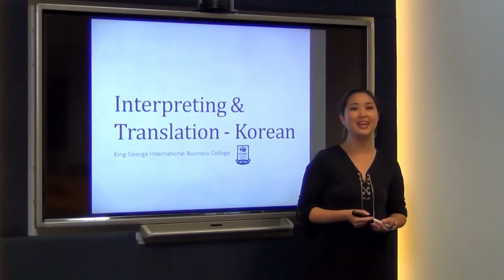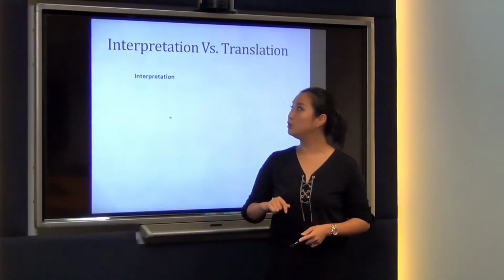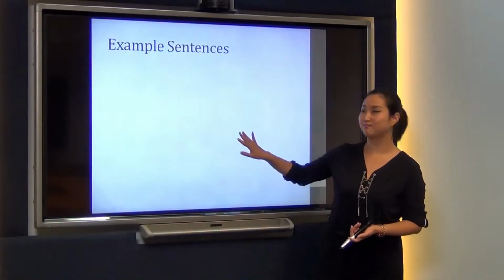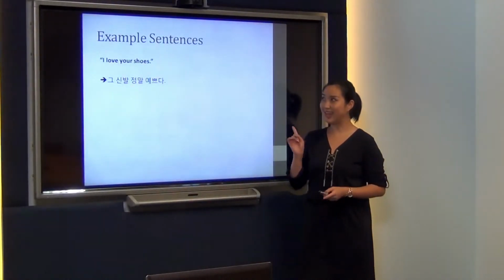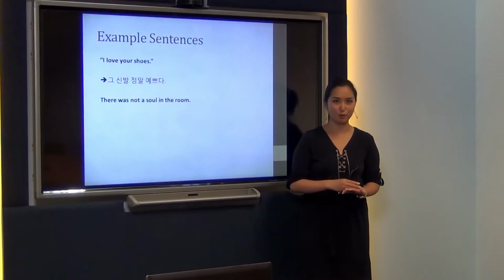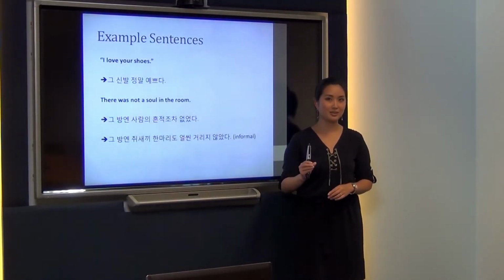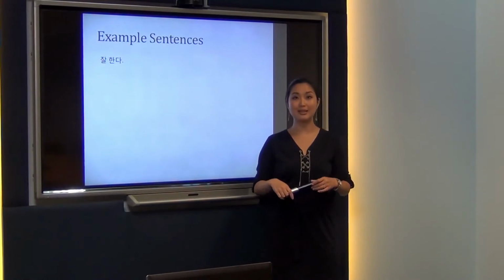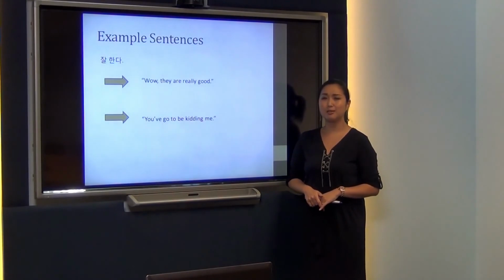Korean Translation Services